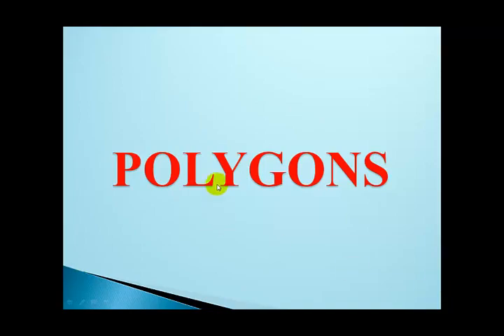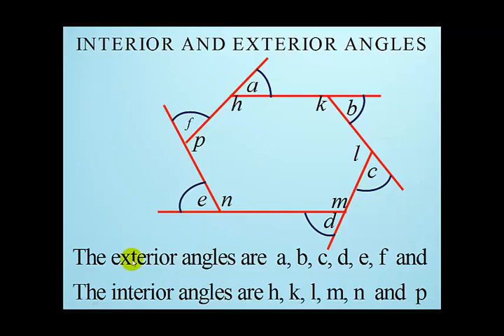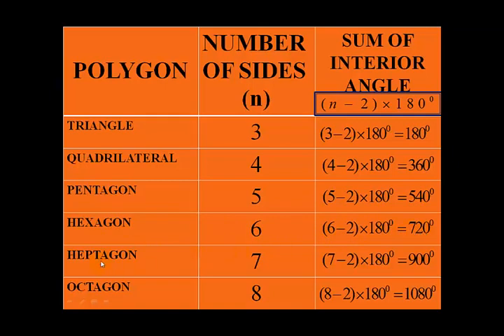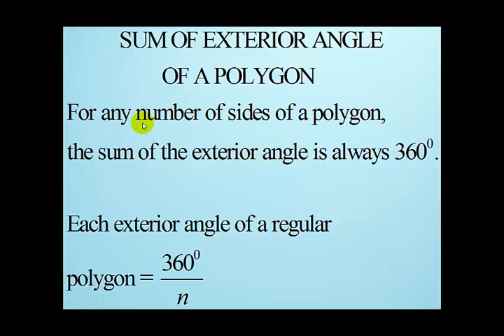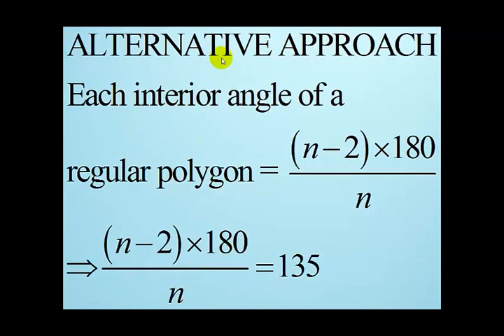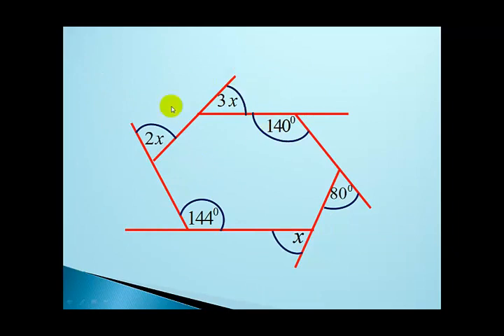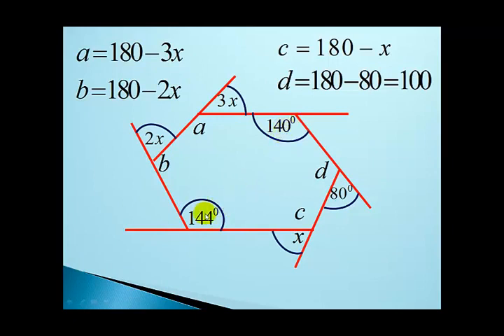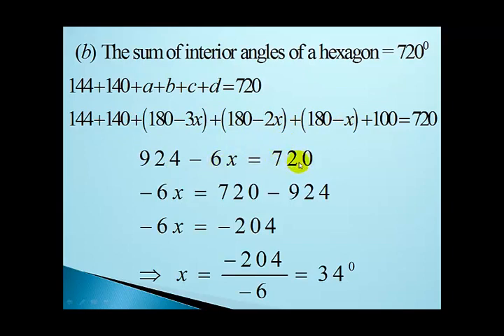POLYGONS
CORE MATHS POLYGONS